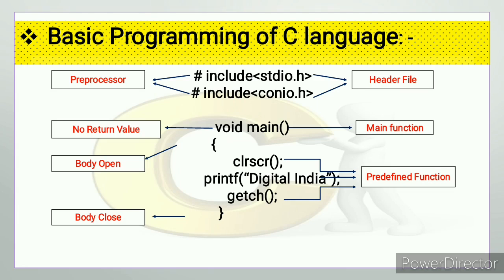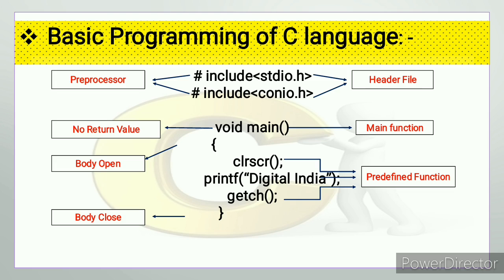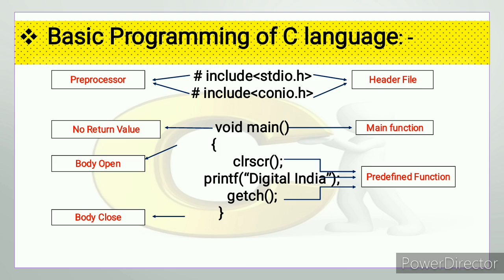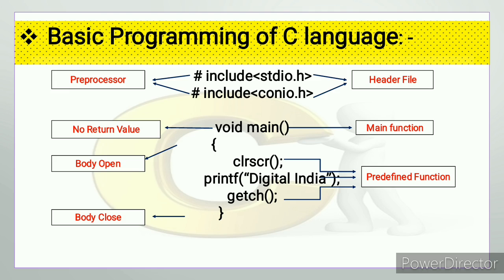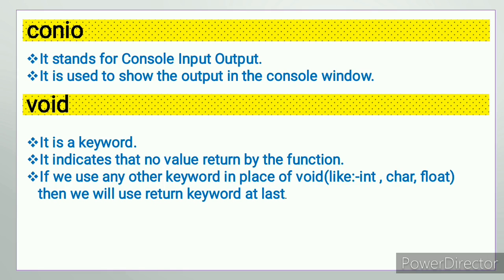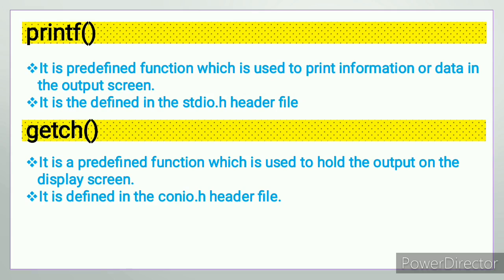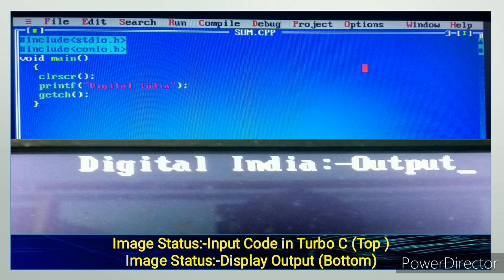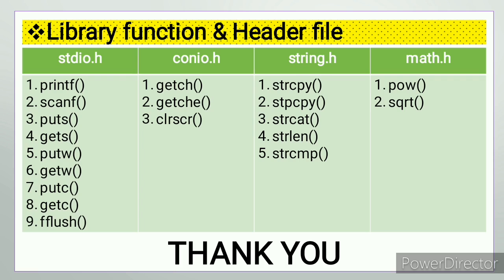C programming P-2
This video is making based on normal coding.How   C programming coding write in the turbo C software and how output looks like and also discussed some another basic points to understand the language coding..

Or
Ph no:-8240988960